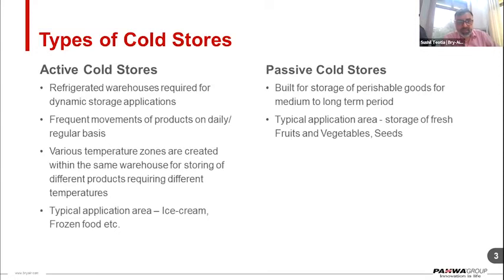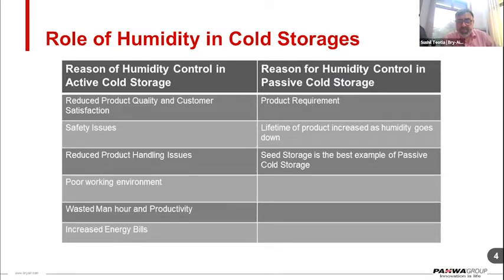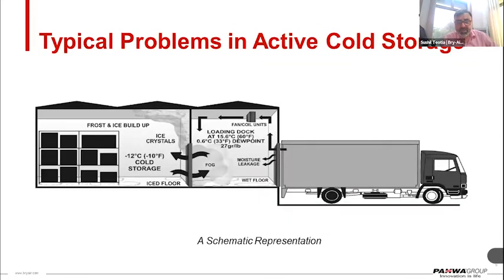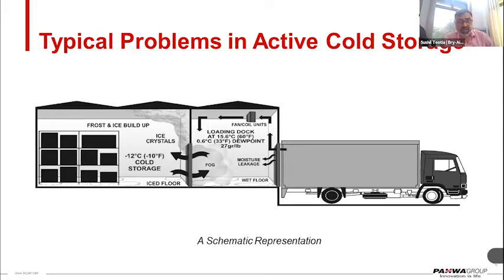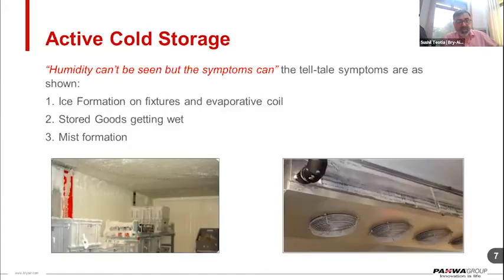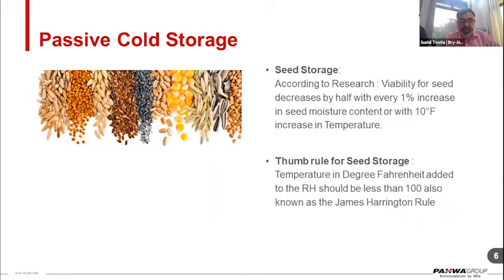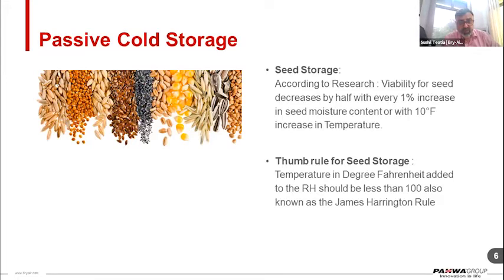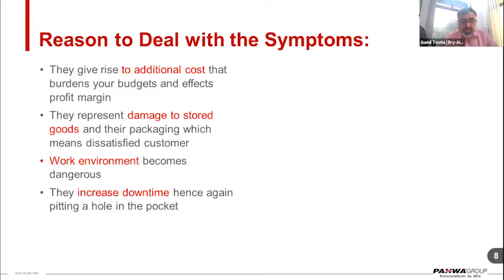Importance of humidity control in Cold storage | Thermal Control Magazine | HVAC Forum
Mr. Sushil Teotia is Assistant VP - Sales for Domestic Air Treatment Business of Bry-Air (Asia). He has experience of over 2 decades of consultative & solution selling experience across various industrial segments and in the field of strategic planning & management, business development, channel management etc. He has extensively worked in Compressed Air and Liquid Filtration Systems, Air Purification Systems, Desiccant & Refrigerant Dryers, IOT offerings and many more. Coming with an engineering background, Mr. Teotia holds a Masters in Business Administration.